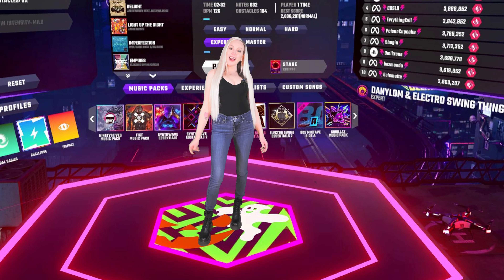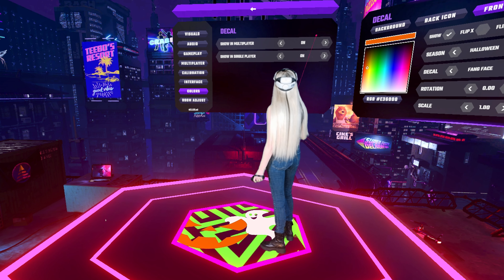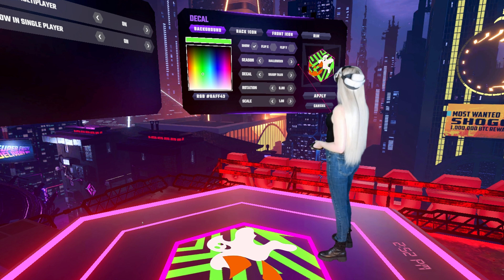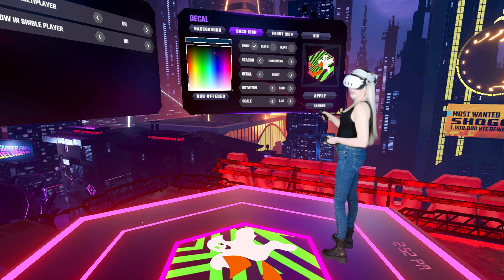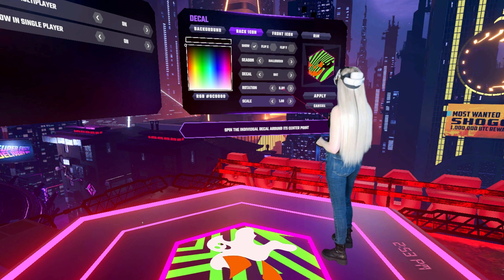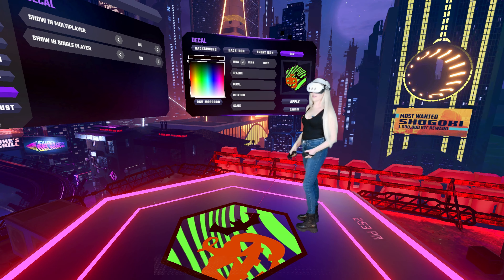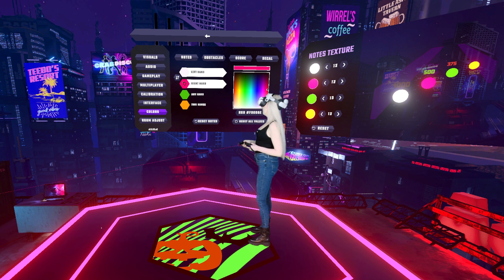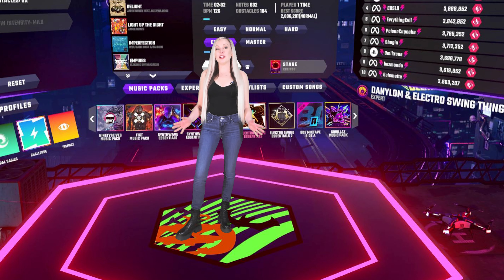Synth Riders Decal Tutorial - Halloween (Or Any Other Time)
A step by step guide on how to in-game customize your decal for Halloween or any other time on @SynthRiders. Also, a quick overview on note and obstacle customization, as well as mixed reality gameplay of "Nightmare Cure" from the Electro Swing Essentials music pack.

If you'd like support what I do feel free to use this link for any products or games that you might want to purchase from Meta Quest 😊